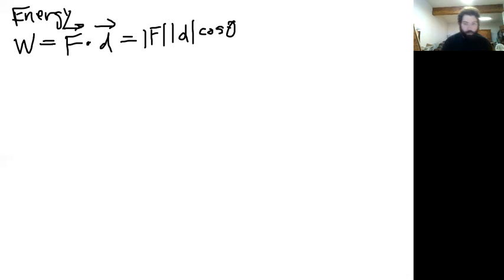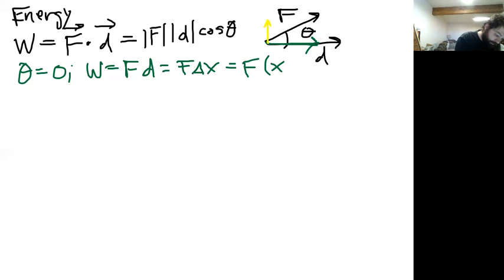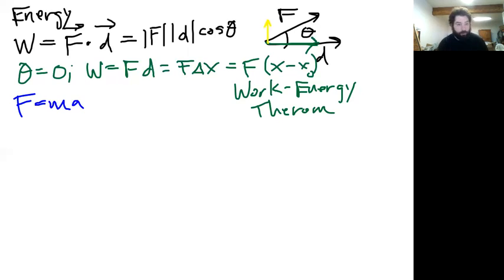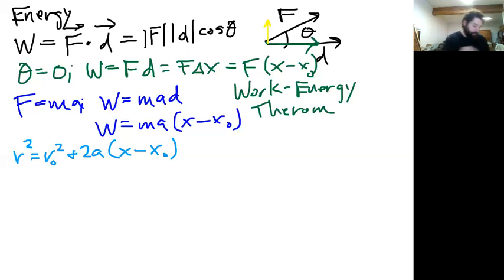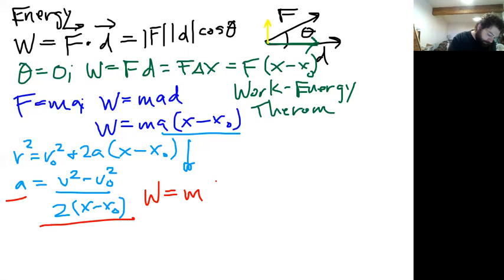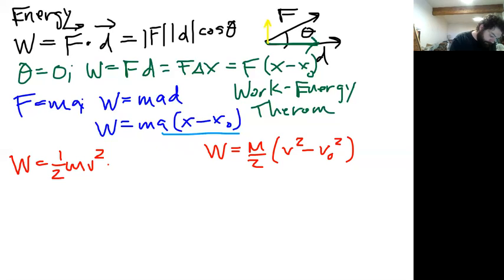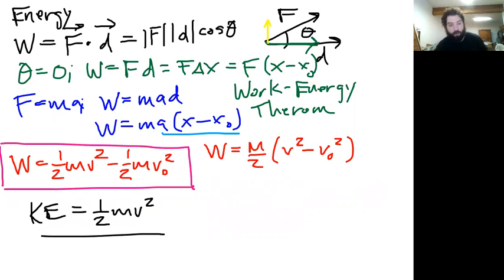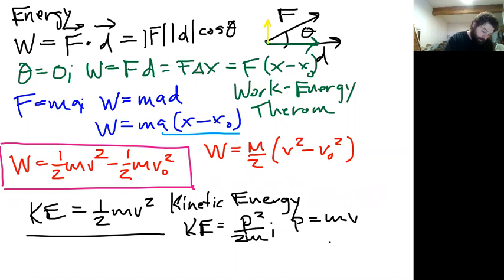Work-Energy Theorem and Kinetic Energy